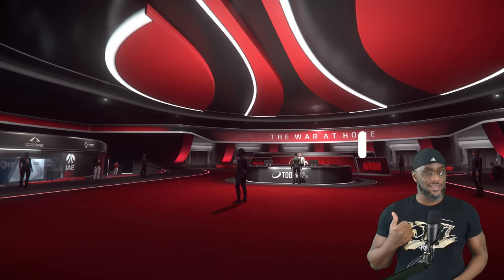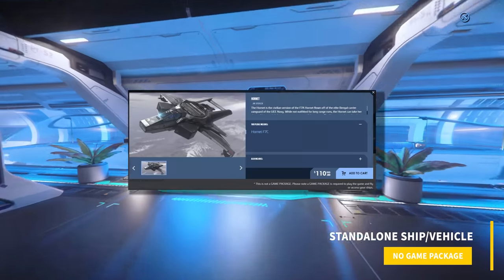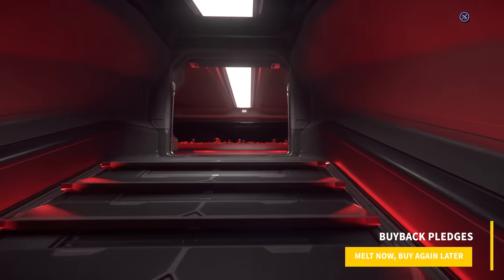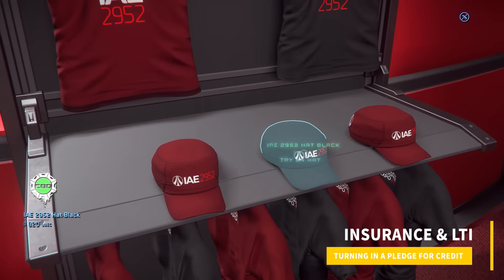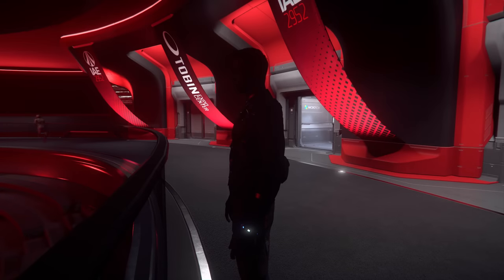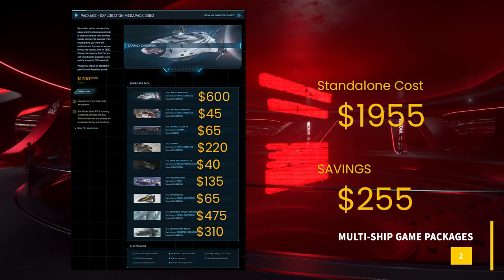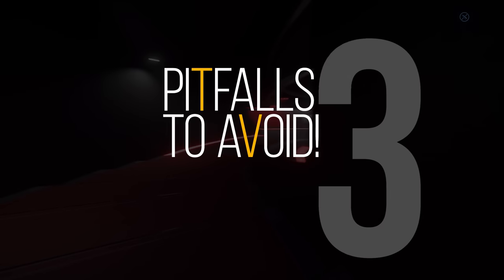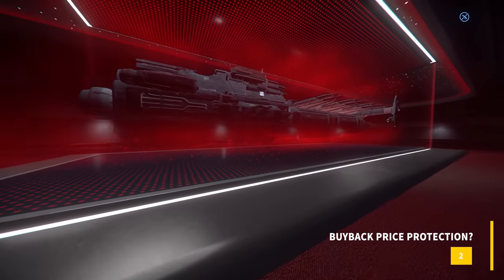The Definitive Guide to Pledging during IAE in Star Citizen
In this video, we're going to be discussing pledge during IAE in Star Citizen. We'll be going over the basics of how pledging works, and some of the benefits that come with pledging. Finally, we'll be providing some tips on how to pledge the best way possible to get the best out of the system for you.

If you're looking for information on pledging during IAE in Star Citizen, then you've come to the right place! This video will provide you with all the information you need to make the best pledge choice for your situation. We'll also be providing tips on how to make the most of your pledge, so you can maximize your fleet!

00:00 - Intro
00:30 - Table of Contents
00:50 - Considerations
01:05 - (Chapter 1) Terminology
01:15 - Game Packages
01:48 - Standalone Pledges
02:05 - Warbond Pledges
02:43 - Cross Chassis Upgrades (CCU)
04:03 - Buyback Pledges
04:30 - Warbond Upgrades*
04:52 - Melting & Store Credit
05:07 - Insurance & LTI
05:50 - (Chapter 2) HUGE Opportunities
06:02 - Chaining Warbond CCUs
07:28 - Multi-Ship Game Packages
08:10 - CCU Buy Later
11:37 - (Chapter 3) Pitfalls to Avoid
11:56 - CCU Buyback Pitfall
12:20 - Buyback Price Protection?
13:00 - Multi-Ship Game Package CCU/Melt
13:55 - Closing

Join me in my Star Citizen adventure.
The game is in Alpha stage of development, and there will be bugs and issues sometimes playing the game. For such an amazing title with such ambitious goals--for which we can already see the foundation--let's jump into the verse and experience it together

System Specs:
Intel Core i7-8700K CPU @3.70GHz, 3696 Mhz, 6 cores
32 GB RAM DDR4